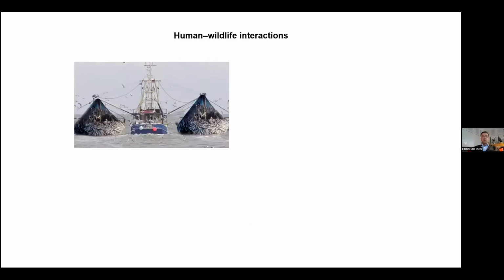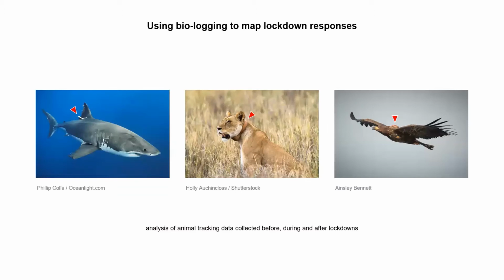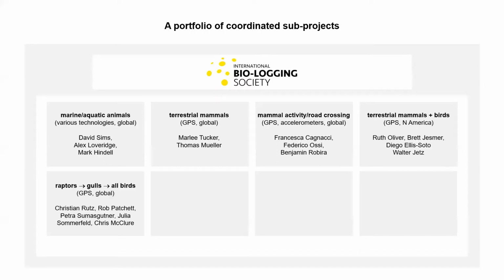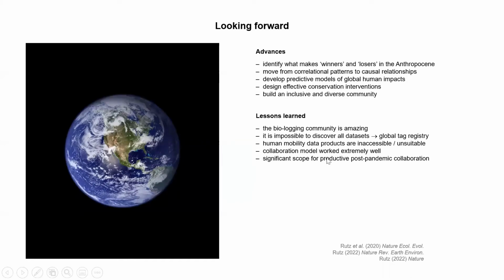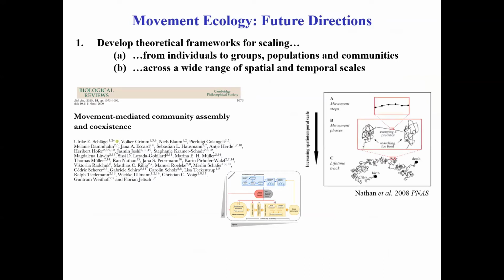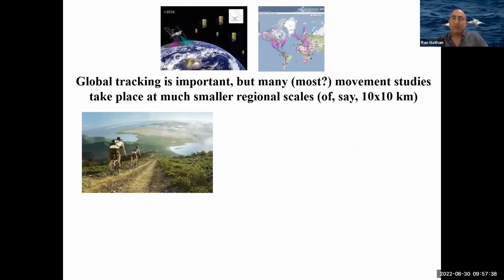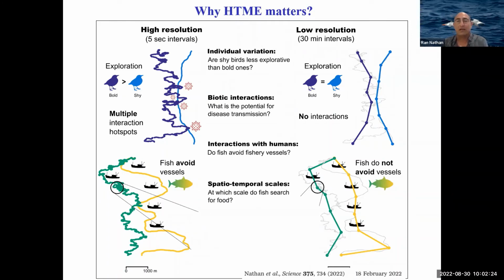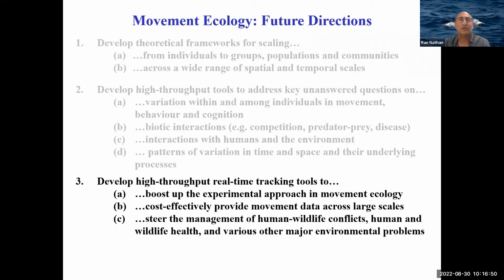Quarterly Meeting: August 30, 2022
Ran Nathan and Christian Rutz explore the theme of humans, viruses, and wildlife on the move, with a focus on lessons learned from studying the COVID-19 anthropause and understanding how animal tracking data can guide the management of ongoing outbreaks.